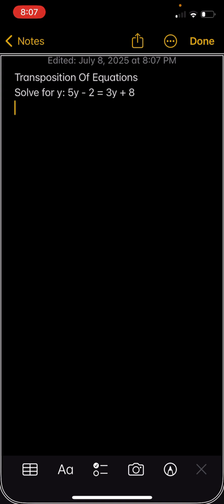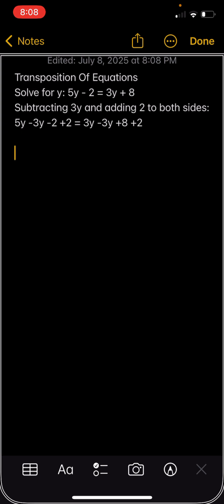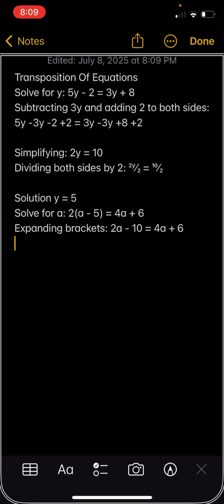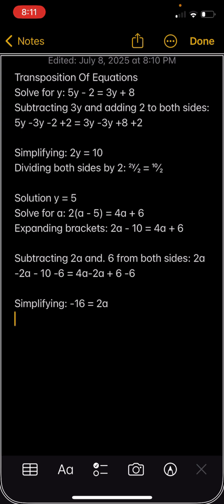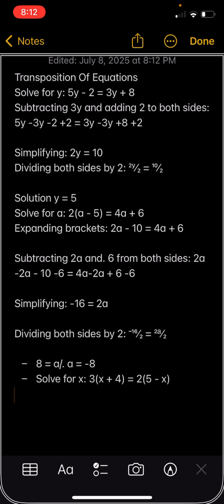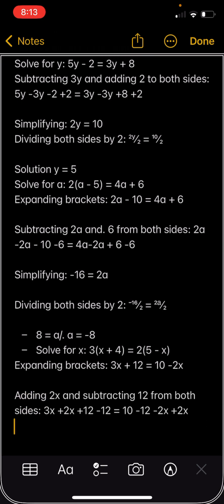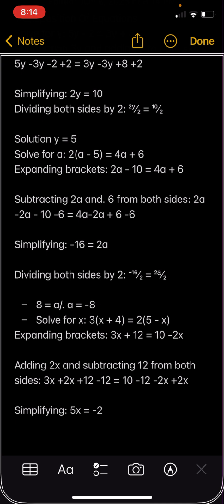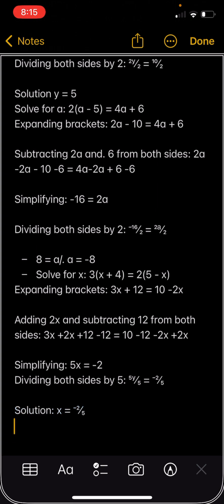Transposition Of Equations - 2